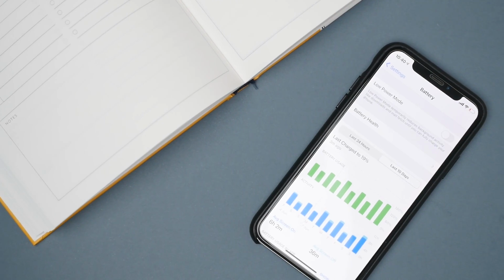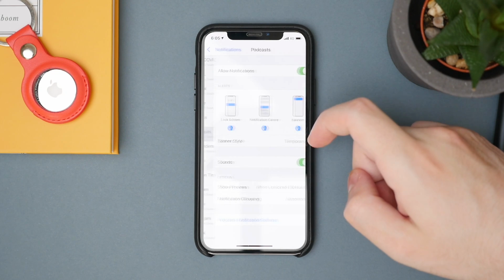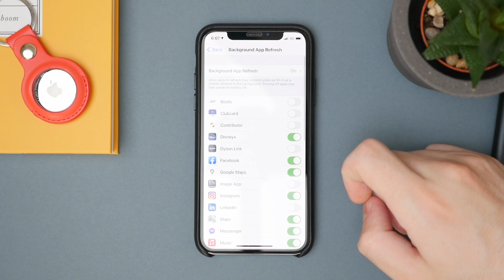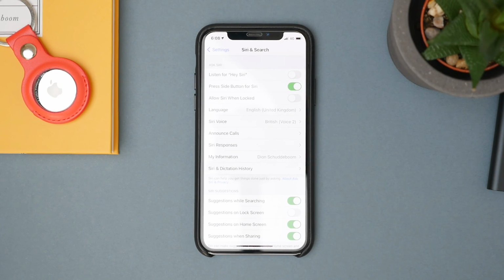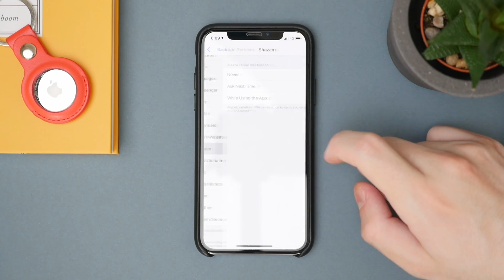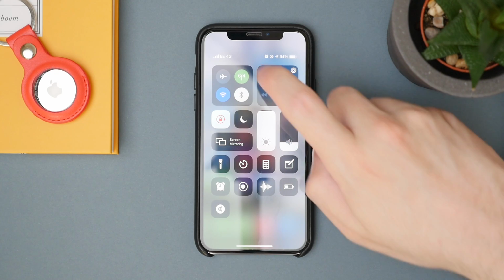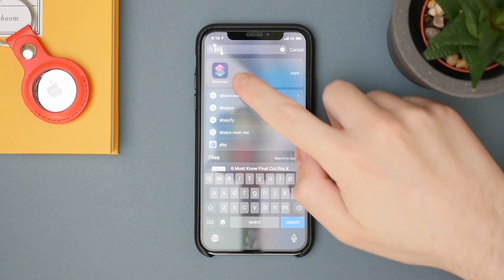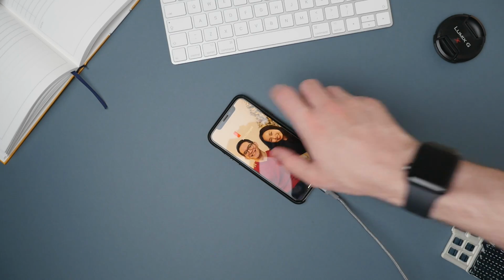Best Ways to Save and Preserve Battery Health on iPhone (Settings, Charging and Shortcuts)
How to save battery life and preserve battery health on iPhone! (my setup)
Up next! ⬆️ Useful links! ⬇️

Follow and get in touch!

These are the best ways to effectively optimise battery usage and preserve battery Health on iPhone. In this video I will take your thorough my settings, charing methods and even a useful shortcut to setup. When it comes to this subject, I find it is all about finding the right balance between saving battery and keeping the features that you value and enjoy using. With that in mind, here is how I have setup my iPhone X, to optimise battery usage and battery health over the years. This advice applies to older models as well as the newer iPhone 11 iPhone 12 series. As well as that, many of the same principles I will be sharing here can also be applied to Android. Let’s get started! Break this down in to two main sections: 1st my iPhone setup and setting used to optimise battary life and 2nd showing you my charging method and a shortcut to help extent and preserve battary health. Let dive in! Setup: Be mindful of widgets, widget are a great way to get information without launching an app but do also take power as they run constantly and update every time you look at your home screen. My advice, less is more. For example I just have a simple weather widget. Settings: Turn off notifications you don’t need, less time screen is on, less sounds/vibrations the iPhone makes, also great for wellbeing. Plus, if you can, put your phone on silent. General - background app refresh - turn off all the apps that don’t need. Display and brightness - auto brightness is on by default which is great (can change in accessibility if you need) but if I can I reccoemned to keep this on, auto lock to 30 second also good for security can also turn off raise to wake (I like this on). Siri and search - turn off Hey Siri. Battery health - optimised battery charging. Privacy - location services - turn off don’t need also good for privacy. Tips: if you can use Wifi, takes less battery then 4g or 5g, turn off bluetooth if not using, switch to airplane mode to charge faster. Charging Method: Use a lower watt charger. It may be tempting to use a 15, 20, 25W charger to quickly charge your battery, but research has shown that this will cause more wear on the battery. More watts generate more heat and the higher rate of Charing will create more wear on the battery, effecting its long-term health. I suggest using a 5 watt brick, less wear on battery. To charge every night I use this braided cabe with Apple’s standard 5W charger that came with my iPhone X. By the way, this cable I have been using for 2 years now and it is more affordable and lasts longer compared to Apple’s cable - I did a separate video that will have linked as well. Now, that is not to say you shouldn’t use fast charging at all. As I said with these tips it is about doing what is reasonable to you, after all the truly best way to preserve battary health on your phone is to not use it, but that is not an option. With that in mind, there are times when I do use a semi-fast 12W charger during the day when I need a quick top up, typically around later afternoon, I will use this 12W charger from Anker for that extra 20 or 30%, but do so sparingly. Based on my research, there seems to be a general consensus that for optimal battary health, you should keep you battary between around 30-80%. During the night I charge all the way up to 100% but not during the day when I top up, I stop my phone from charging above 80% through a handy shortcut. Let me show you how to set this up. Automation, Tap +, Personal, Scroll to Battery level, Change percentage, Add action, Show notification, Change message, Play sound ON, Next, Ask before running OFF, this way will automatically show. Now I will get a notification whenever my phone battery reaches 80% at which point I unplug it. Now this notification will not bother me when charing my phone at night, because I use do not disturb at night so only hear this notification when charging during the day. That gives you a look at how I use and charge my phone to preserve battery health!

Dion Schuddeboom
DionVideoProductions